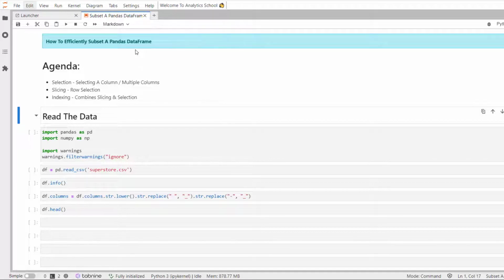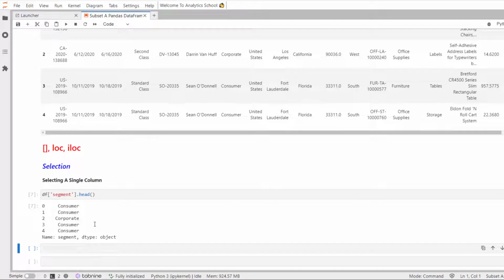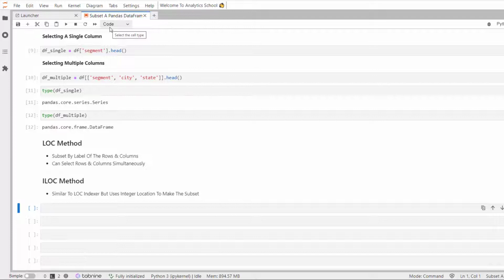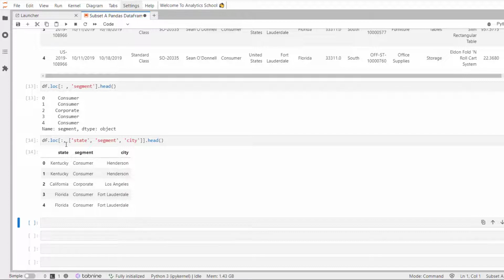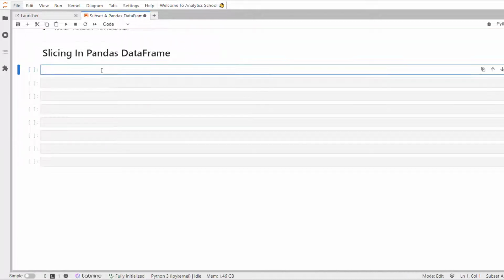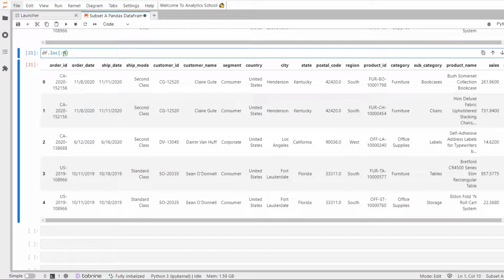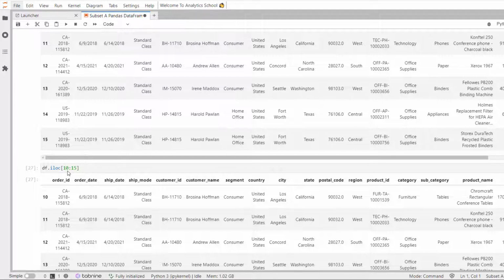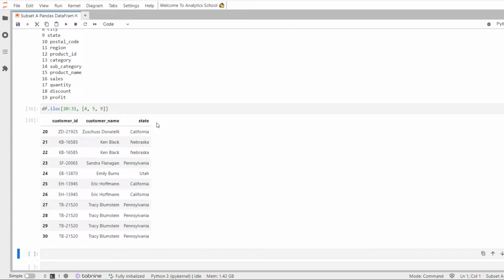Master Subsetting in Pandas - loc[] and iloc[] Made Simple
In this session, we will learn how to extract a subset of a Pandas DataFrame.  This is very useful because we often want to perform operations on subsets of our data. There are many different ways of sub-setting a Pandas DataFrame. You may need to select specific columns with all rows. Sometimes, you want to select specific rows with all columns or select rows and columns that meet a specific criterion, etc.

We will learn how to use square bracket notation, loc method and iloc method to extract a subset of a Pandas DataFrame.

Chapters:

00:00 - Introduction
01:21- Load The Superstore Dataset
01:36 - Inspect The Dataset
02:55 - Selection Of A Column/Multiple Columns Using [] Method
07:00 - Difference Between LOC & ILOC Method
08:04 - Selection Of A Column/Multiple Columns Using LOC Method
11:30 - Selection Of A Column/Multiple Columns Using ILOC Method
14:23 - Slicing In Pandas DataFrame Using [], LOC, ILOC Method
22:11 - Indexing In Pandas DataFrame Using [], LOC, ILOC Method